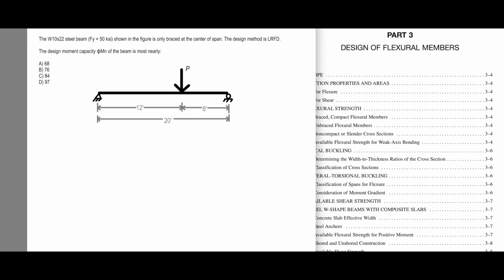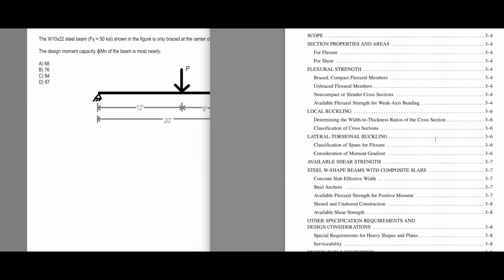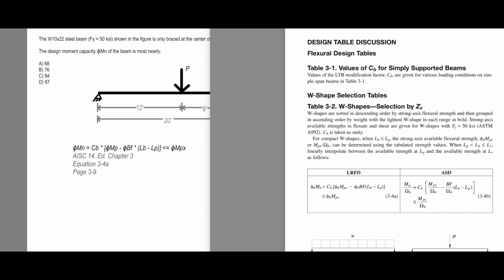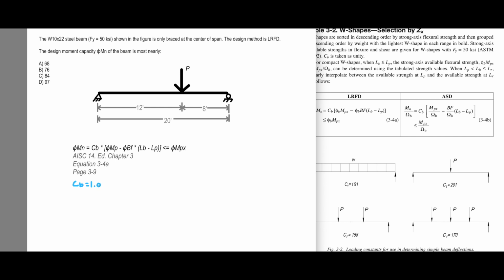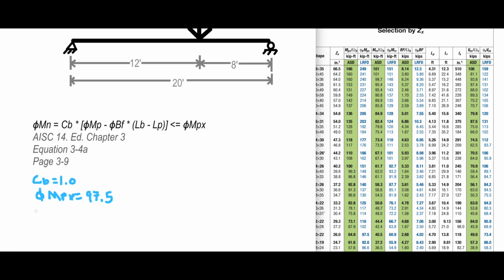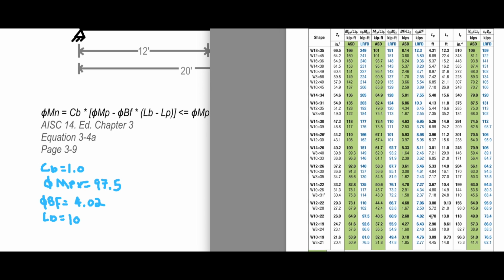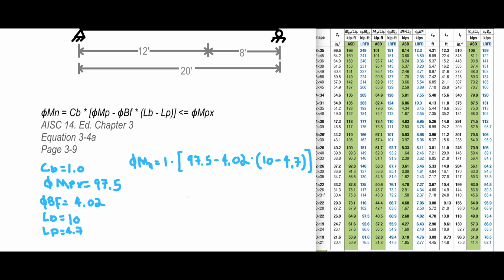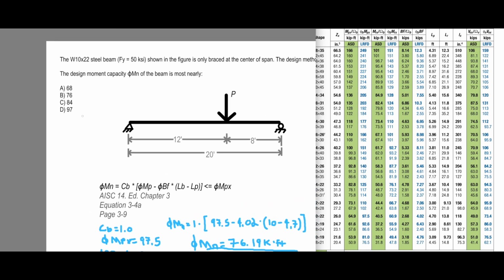Civil PE Exam Practice: Structural Steel Flexural Capacity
In this video, we break down a typical exam-style question on determining the flexural capacity of a steel beam. Learn step-by-step how to calculate the moment capacity, use AISC Chapter 3 code provisions, and understand the behavior of steel beams under bending so you can tackle these problems with clarity and confidence on exam day!

👷‍♂️ Whether you're preparing for the Structural depth exam or just brushing up on steel design principles, this walkthrough is designed to strengthen your understanding of flexural design and improve your problem-solving skills.

💬 Drop your questions or topic requests in the comments — I read every one.